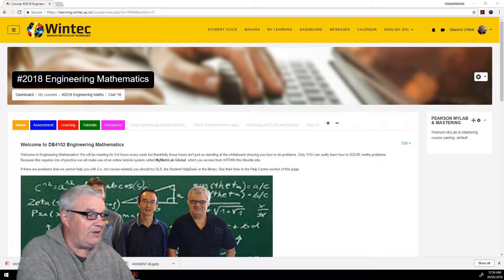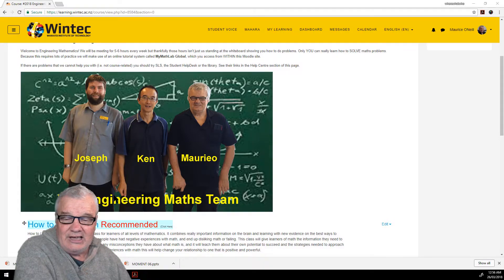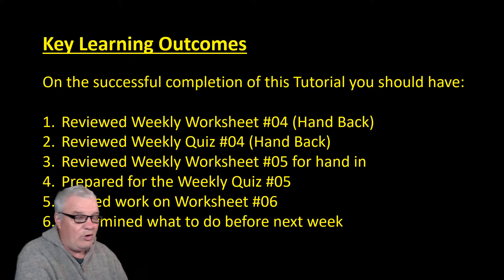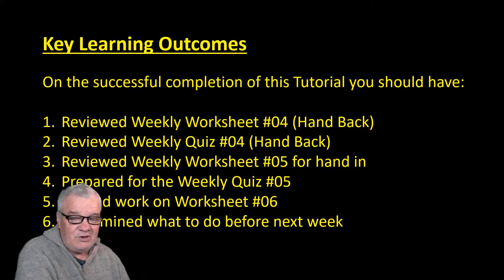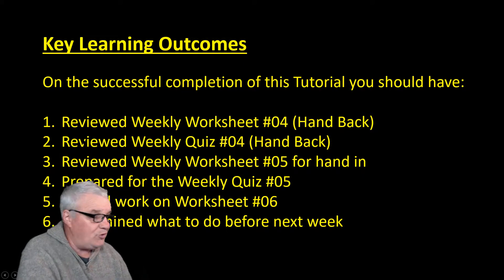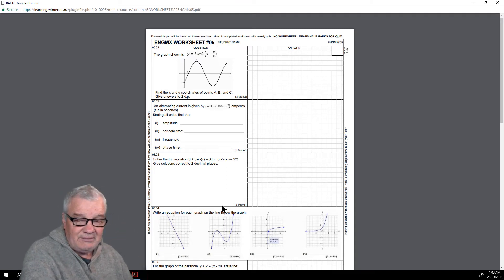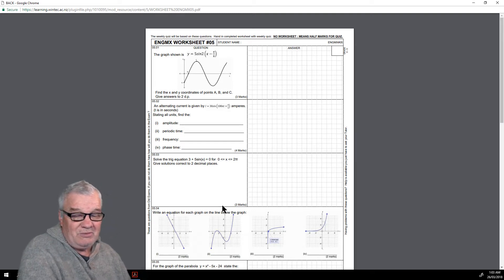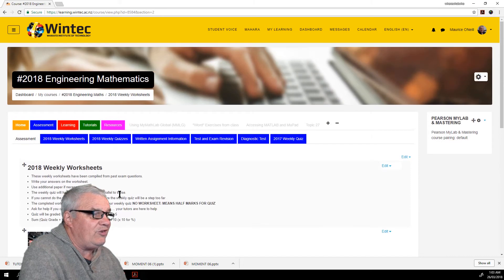maurieos 2018 ENGINEERING MATHS TUTORIAL 06